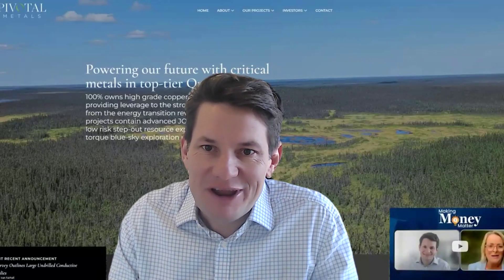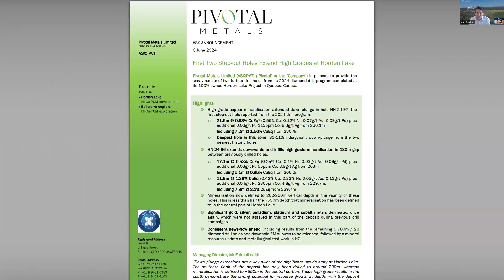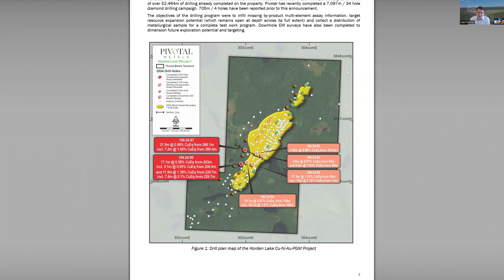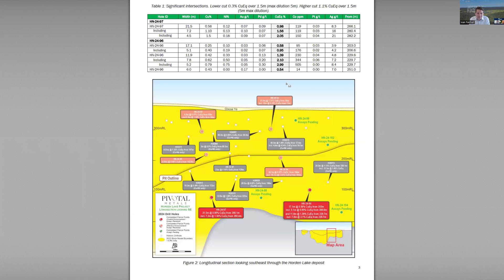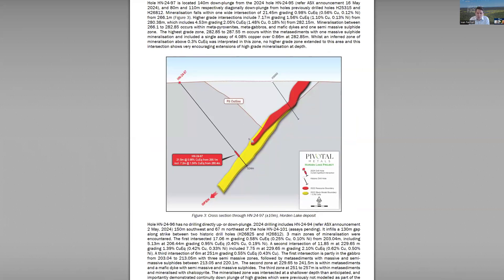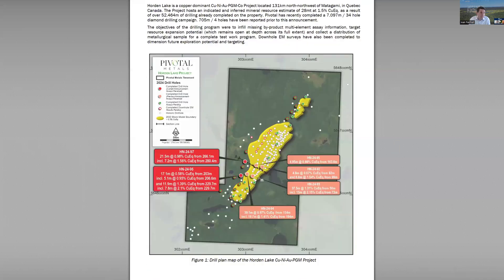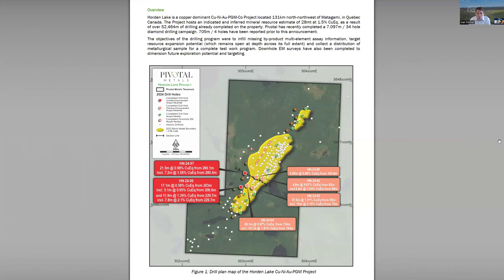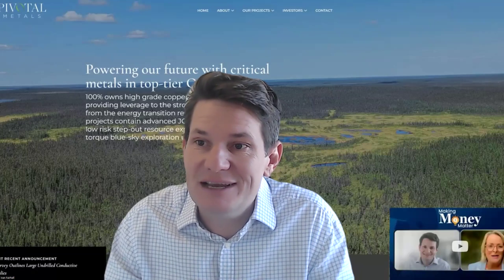Copper Deposit Expanded with Step-out Drilling at Horden Lake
Pivotal Metals MD, Ivan Fairhall, provides a run through of the latest news release, outlining the results of the first step holes drilled in the 2024 program.